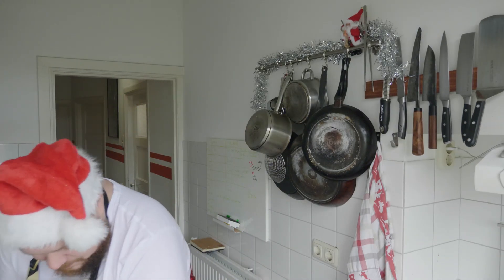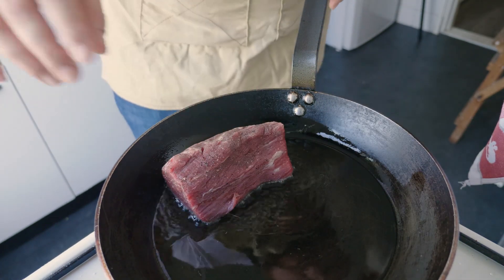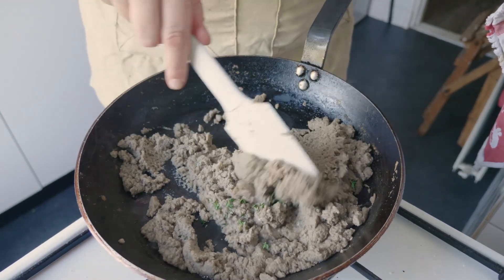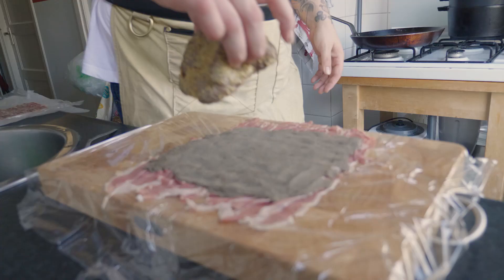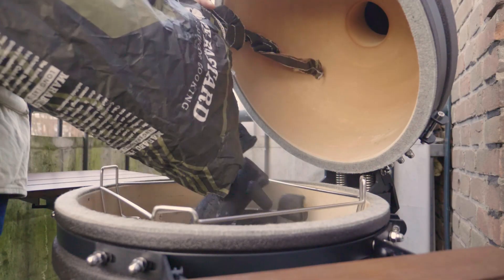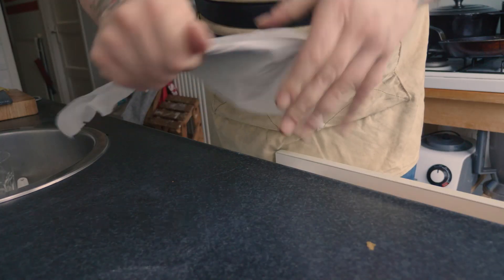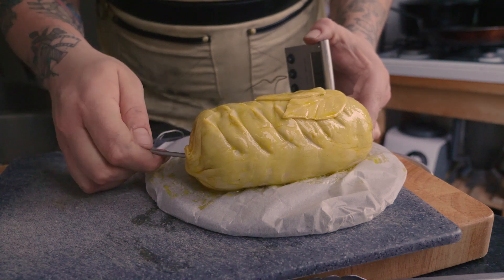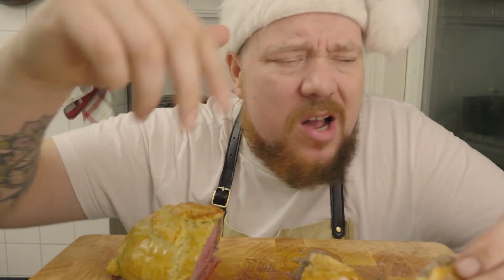Kerstige Beefie Wellington | EtenmetNick | How to (Gordon Ramsay style)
Beef Wellington!
Omdat iedereen er naar vroeg en omdat het kerst is en kerst is speciaal en jullie ook….
Oke nou doei, FIJNE KERST ALLEMAAL!

Ingrediënten Beef Wellington:
Duxelles:
- 700 gram kastanjechampignons
- 3 teentje knoflook
- 1 el paneermeel
- 2 takjes tijm (alleen blaadjes)
- peper en zout (op smaak)

Ossenhaas:
- 2 el olie
- 1 kg Ossenhaas filet
- 3 el mosterd
- 300 gr Parmaham (in plakjes)
- 10 plakjes bladerdeeg
- 1 ei
- 2 el bloem om te strooien

Bereiding Beef Wellington:
1. Snij je ossenhaas in 2 gelijken stukken.
2. Pleur wat zout en peper op je ossenhaas.
3. Bak je ossenhaas aan alle kanten aan  in de pan met 2 el olie, gaat er niet om om gaar te maken maar om een kleurtje!
4. Haal ossenhaas uit de pan en smeer in met mosterd.
5. Flikker het in de koelkast en laat rusten!
6. Gooi al je champignons in een blender en pleur er 3 tenen knoflook bij.
7. Blender het de moeder tot het tering fijn is. (bijna smeerbaar, een duxelles)
8. Gooi je duxelles in een droge pan en bak al het vocht eruit.
9. Gooi halverwege er wat tijm door heen en wat peper en zout.
10. Als al het vocht uit je duxelles is gebakken laat je het afkoelen op een bord.
11. Leg een stuk keukenfolie neer en leg je plakken Parmaham zo neer dat het elkaar een klein beetje overlapt. (maak 2 rijen Parmaham zodat je stuk vlees in het midden past.)
12. Pak je afgekoelde duxelles en verdeel over je Parmaham en laat een strook aan de bovenkant vrij.
13. Pleur je ossenhaas in het midden van je Parmaham en rol een kant langzaam over je vlees heen.
14. Rol door totdat heel je ossenhaas bedekt is.
15. Pak hem stevig in folie in en laat half uur rusten in de koelkast.
16. Plak 4 plakken bladerdeeg aan elkaar totdat er een grote vierkant ontstaat.
17. Flikker hier je vlees op en rol je vlees in het bladerdeeg.
18. Goed strak rollen in keukenfolie en weer laten rusten in de koelkast.
19. Verwarm je oven of BBQ tot 220 graden Celsius.
20. Smeer je Wellington in met een beetje eigeel en maak er wat leuke vormpjes in.
21. Gooi je Beef Wellington in de oven of BBQ voor ongeveer 40 min, afhankelijk van hoe rauw/gaar je hem wilt.
Medium-Rare - 55°C to 60°C
Medium          - 60°C to 65°C
Medium-Well - 65°C to 70°C
22. Gebruik een kerntemperatuur meter!
23. Als hij de gewenste temperatuur is, eruit halen.
24. Open snijden!
25. En gelijk op opeten!
26. Klaar!
27. Doei!
28. FIJNE KERST!